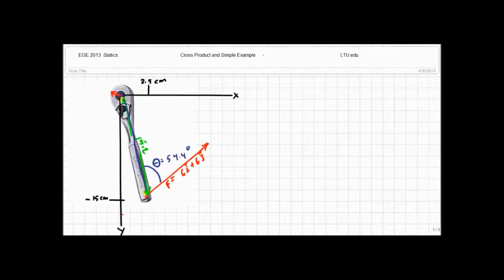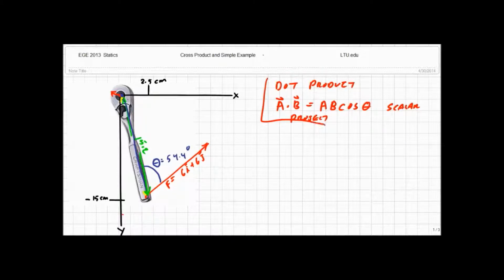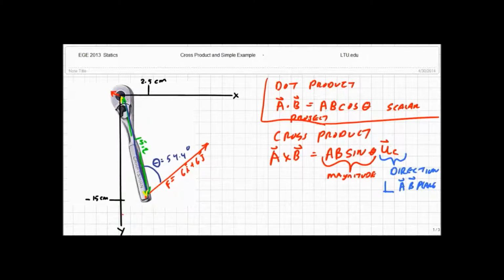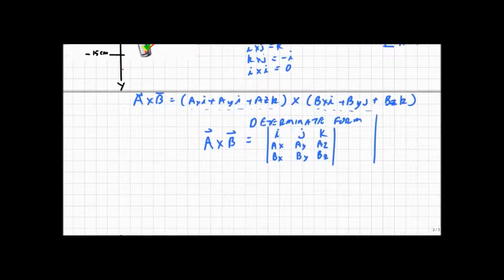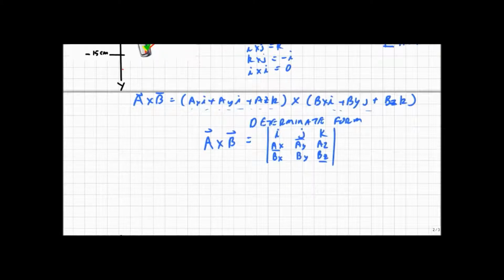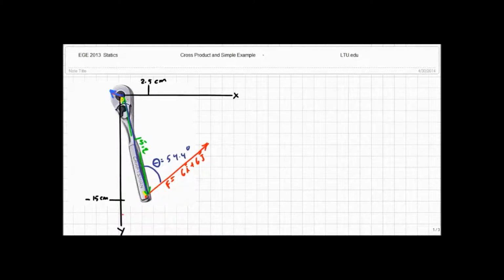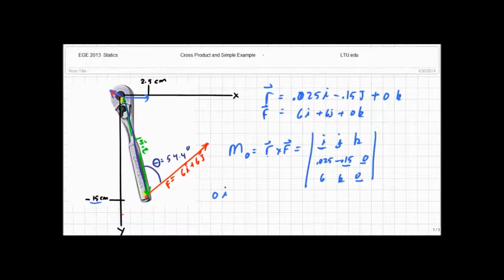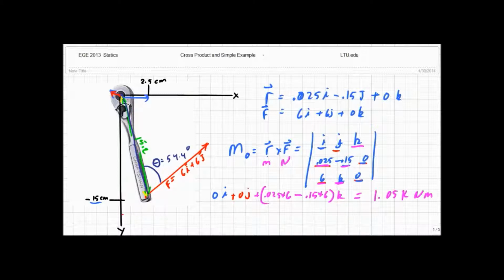EGE 2013 Statics: Cross Product and Simple Example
Definition of the vector cross product and a simple example